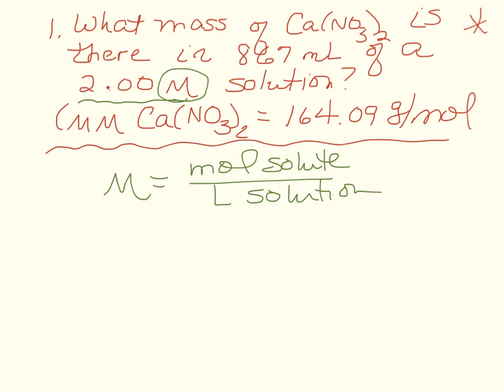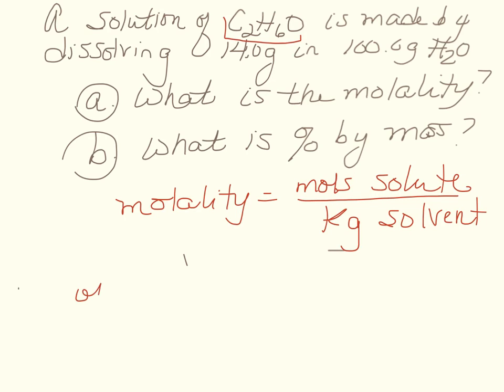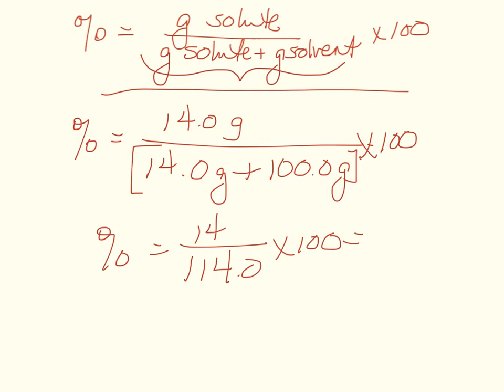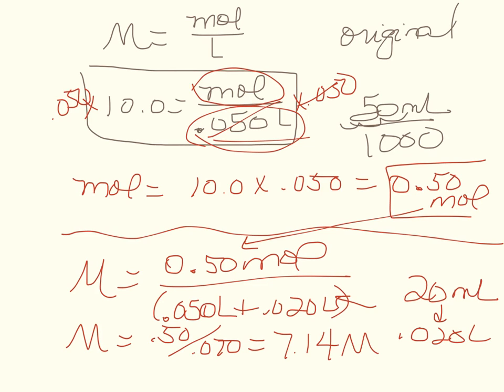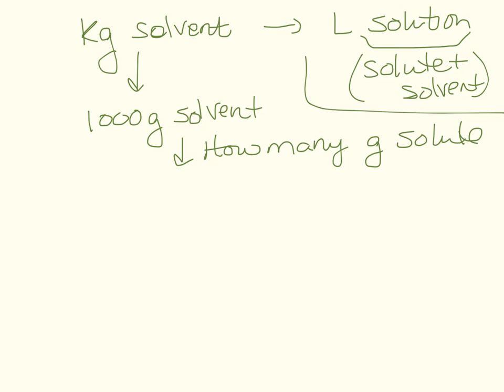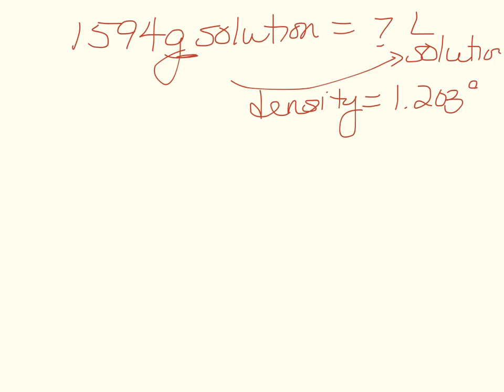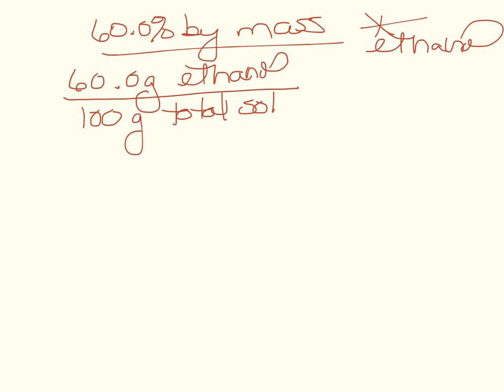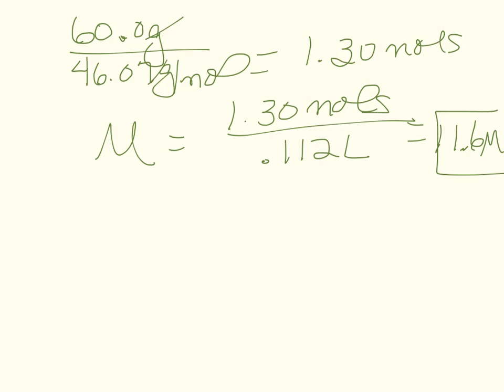Sample Concentration Problems Worked Out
Molarity, molality, and percent by mass